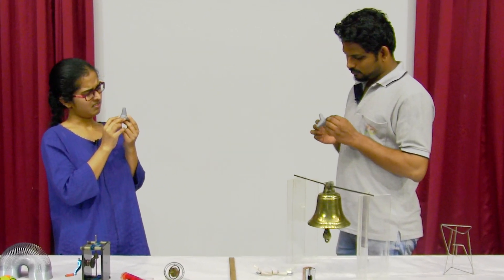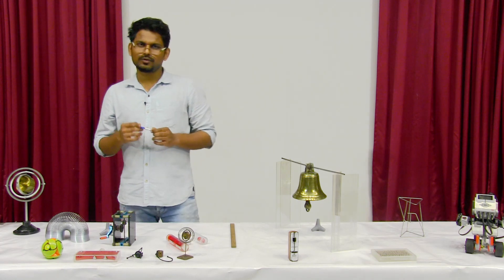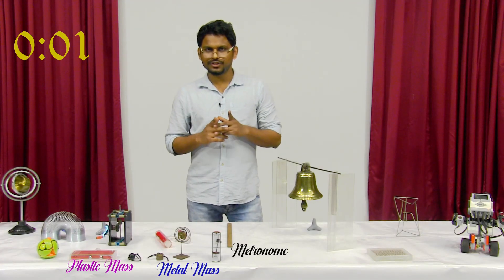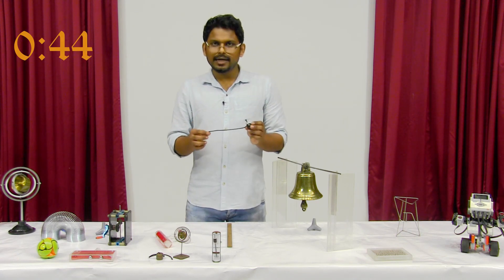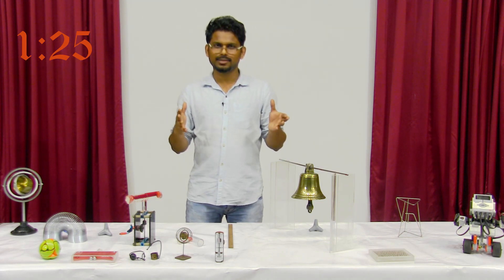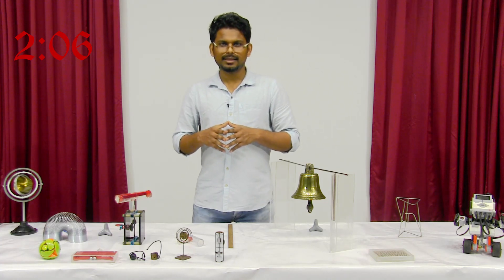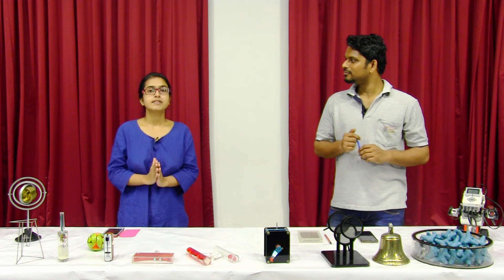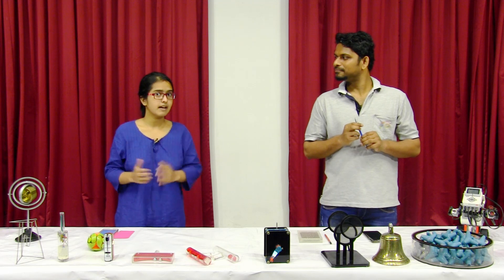Ep. 2a Centrifugal Force (English)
We are back with the answer to our centrifugal force puzzle. We also received a weird question. Can you answer it?